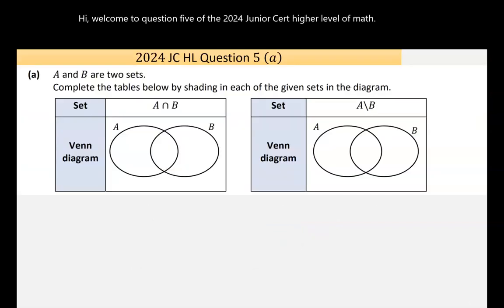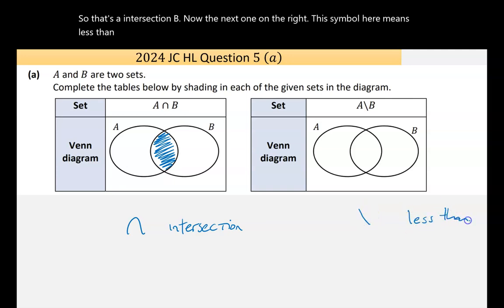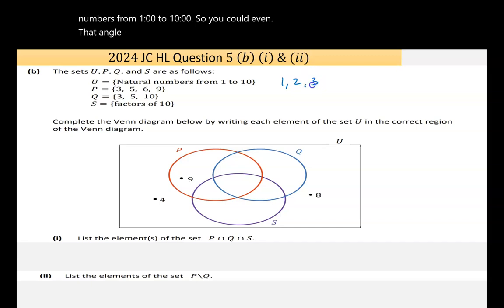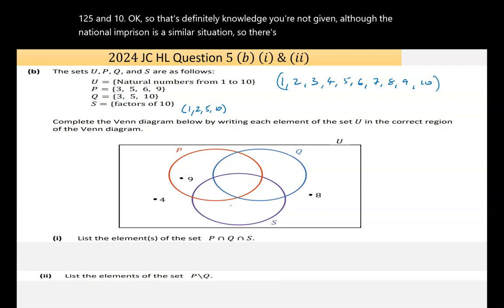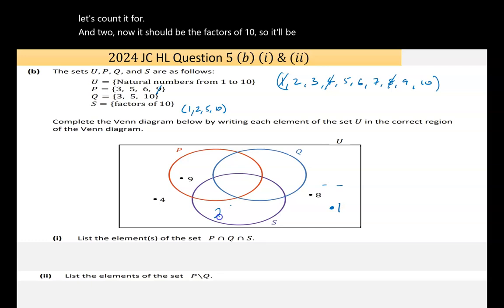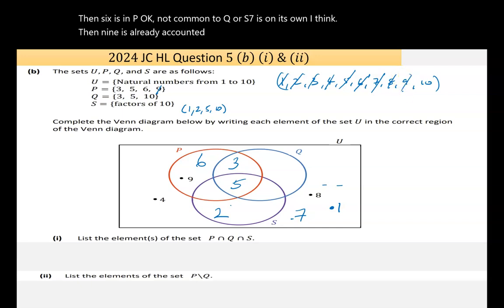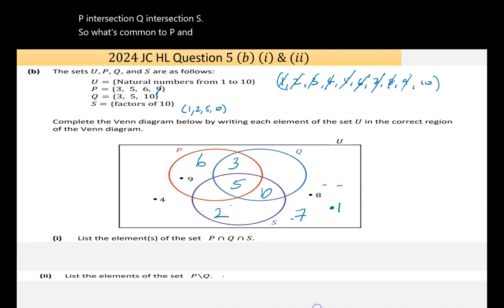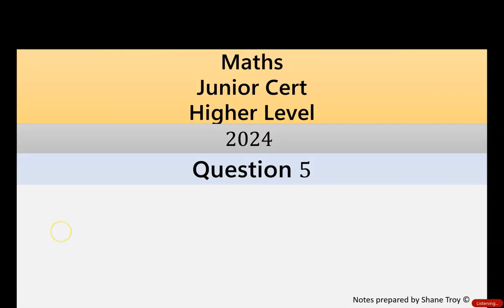2024 JC HL Question 5